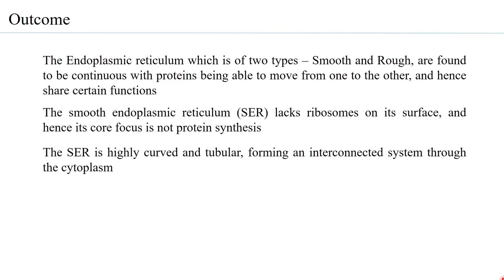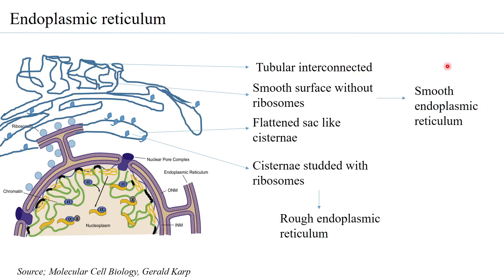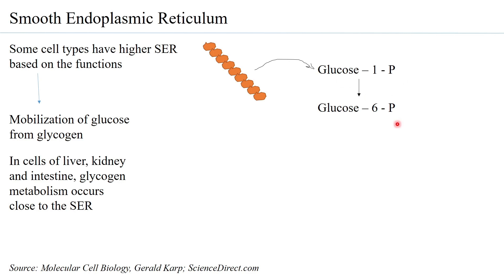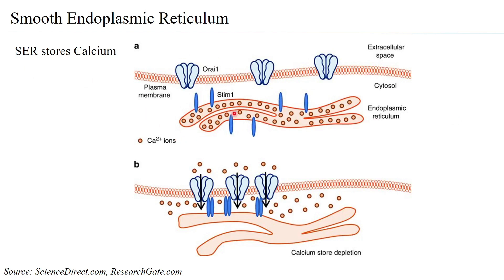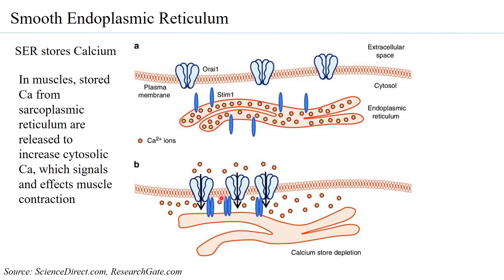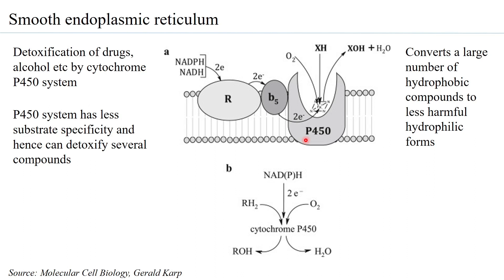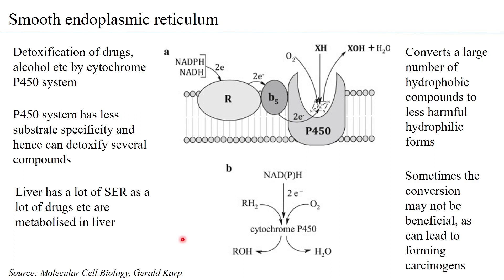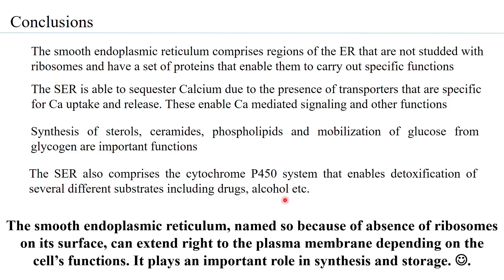Smooth Endoplasmic Reticulum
The smooth endoplasmic reticulum, named so because of absence of ribosomes on its surface, can extend right to the plasma membrane depending on the cell’s functions. It plays an important role in synthesis and storage.